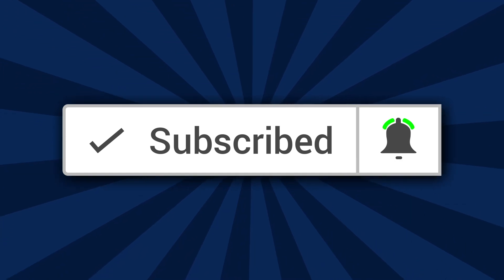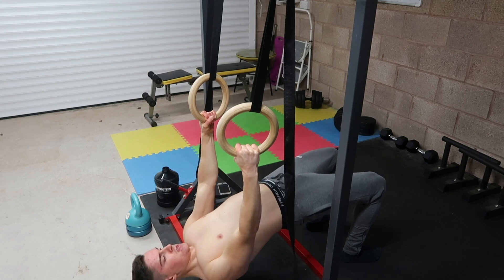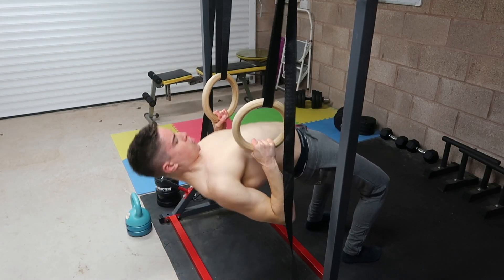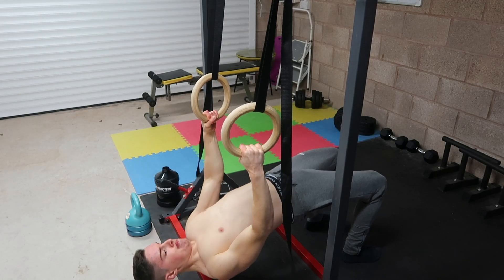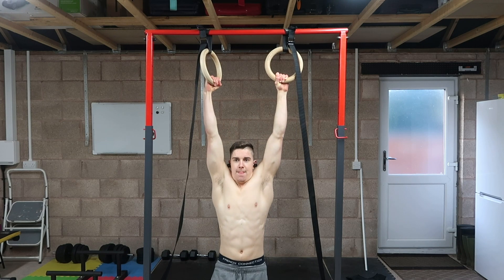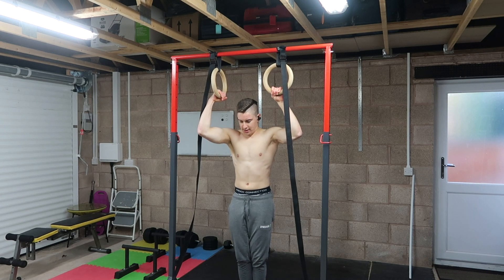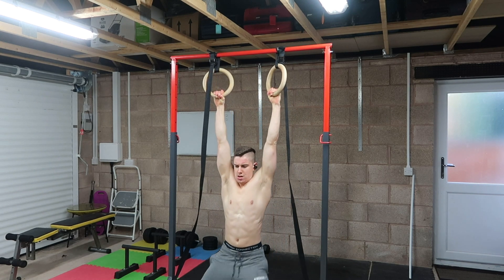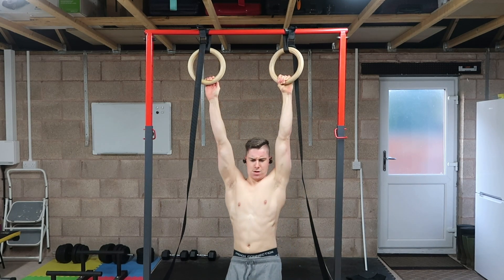2 Back Exercises YOU'RE NOT DOING! (Calisthenics)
2 Back Exercises YOU'RE NOT DOING! (Calisthenics) / Here are my top 2 best bodyweight back exercises (calisthenics) that I have recently been doing to build a strong and wide back without any weights at all.  Your body is your gym!

➡️ ADJUSTABLE DUMBBELLS

➡️ DIP BARS